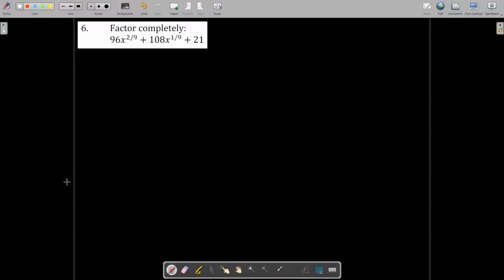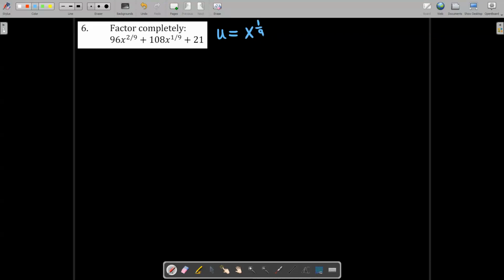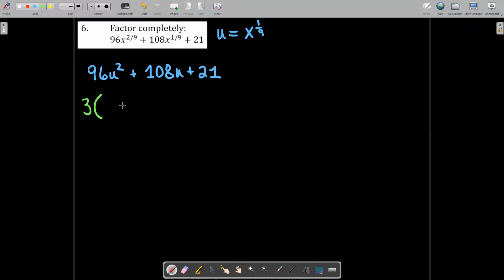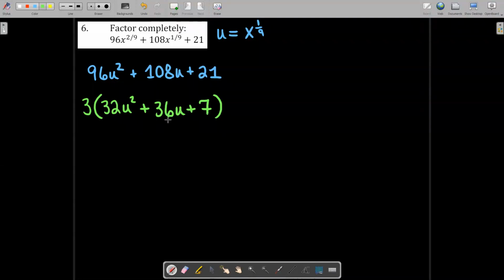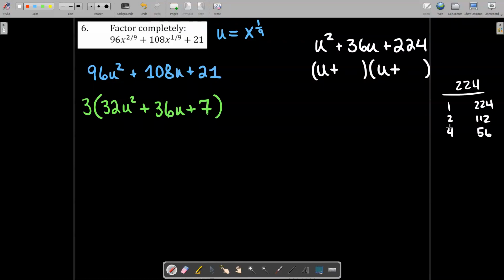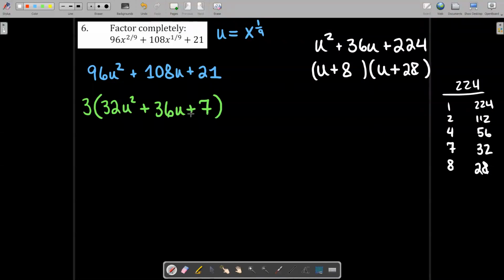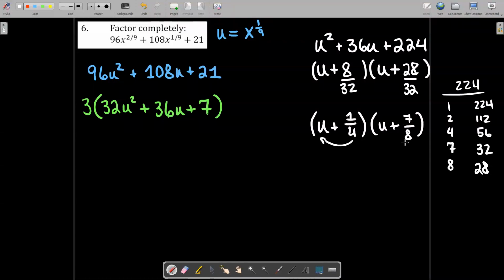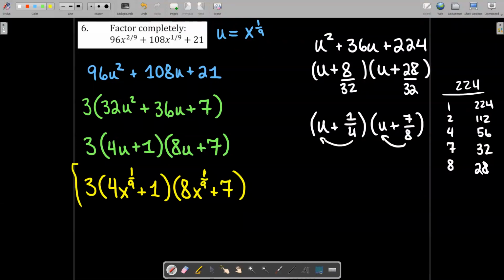PreCal Diag Test Number 6